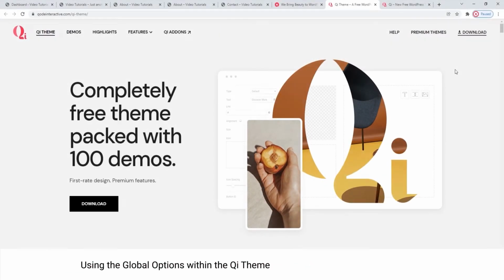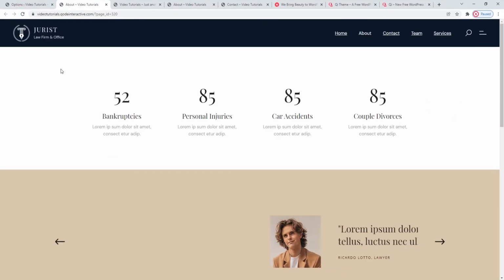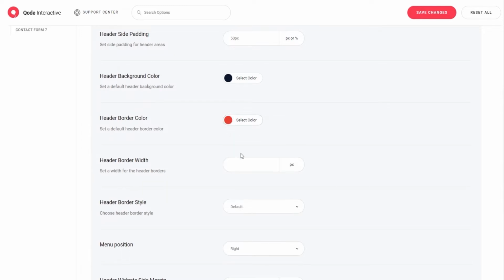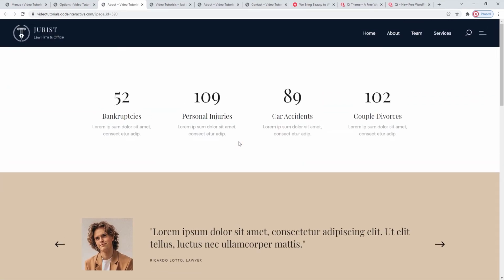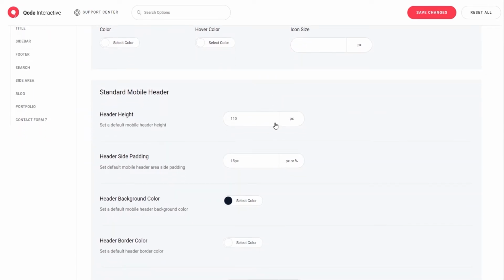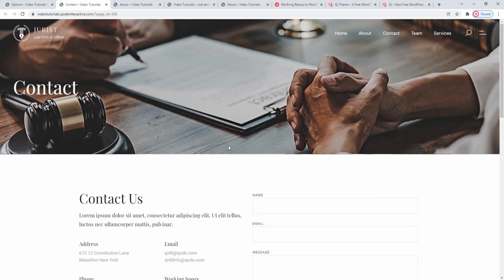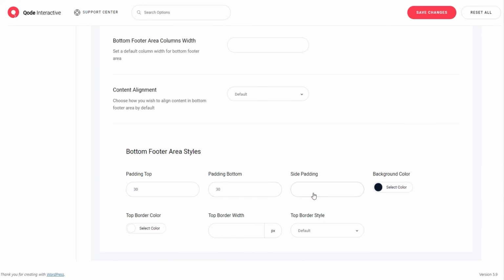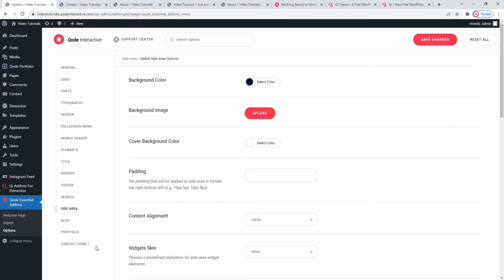Introducing the Qi Theme Global Options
In this tutorial, we’ll be taking an in-depth look at the various global options you get with the Qi Theme. This will be a comprehensive overview intended to serve as both reference and guide.

Please check out the timestamps below where we’ve broken down the different elements we cover in this video and don’t hesitate to jump to the areas that interest you in particular. We’ve done our best to explain how the different options work and how they’re used, so if you have any questions about the Qi Theme, you should be able to find the answers here. And as we go over everything in the video, we’ll be using one of the Qi Theme’s demos, carefully selected from the hundreds of them that you can download and use.

The Qi Theme is our first free WordPress theme and it’s characterized by an outstanding design and a wealth of demos. Bundled with highly customizable and premium features, this theme cuts through any need for coding by offering user-friendly options and elements.

It also includes premium stock images, which you can use for free on sites built with this theme. Additionally, all page elements come from Elementor and the Qi Addons for Elementor, a free plugin designed by our award-winning team here at Qode Interactive.

00:00 - The introduction
03:17 - General section options
20:38 - Logo section options
22:46 - Mobile Header Logo options
24:26 - Fonts section options
25:46 - Typography section options
27:56 - Link Typography options
29:47 - Header section options
39:21 - Main Menu Settings
47:27 - Scroll Appearance options
52:00 - Header section options
53:44 - Fullscreen Menu section options (tab 1)
59:30 - Fullscreen Menu Settings (tab 2)
1:02:57 - Mobile Header section options
1:06:32 - Mobile Menu Settings
1:07:24 - Introduction to the Elements section
1:09:24 - Elements section options
1:18:41 - Title section options
1:26:33 - Note about the Sidebar options
1:26:54 - Footer section options (top and bottom)
1:38:03 - Search section options
1:44:42 - Note about the Blog and Portfolio options
1:45:11 - Side Area section options

Behanc